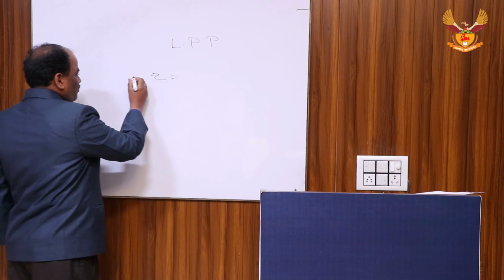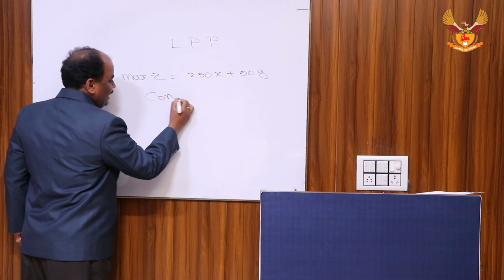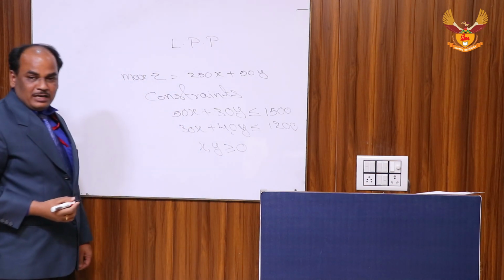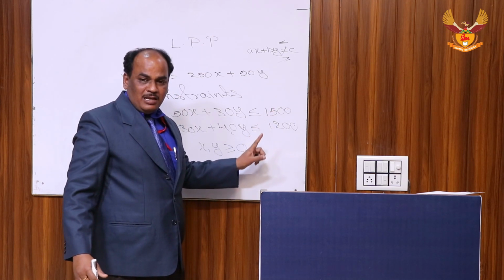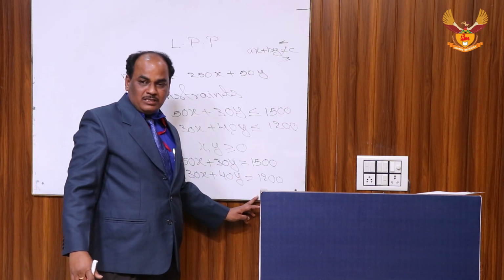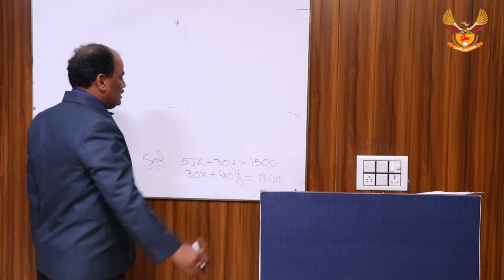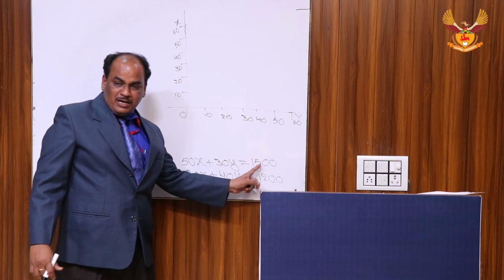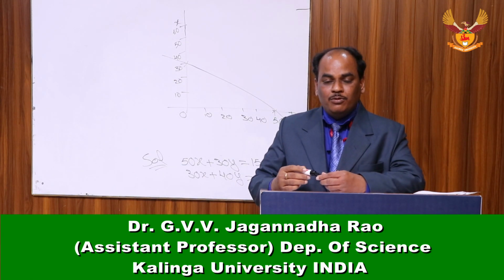Linear Programming Problem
This video lecture that provides an overview of Linear Programming Problem